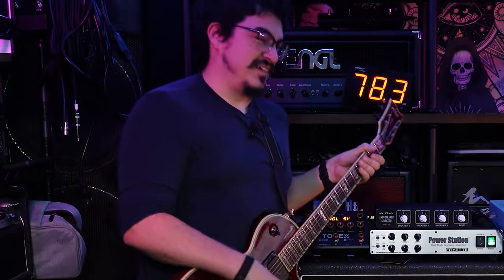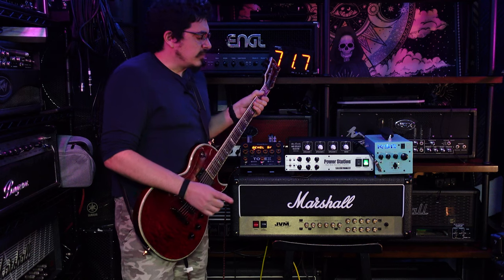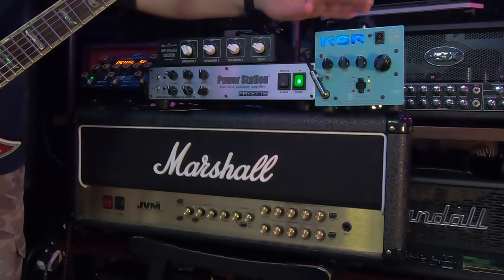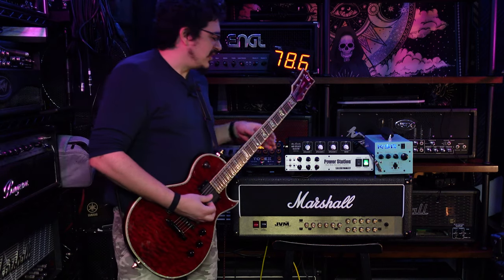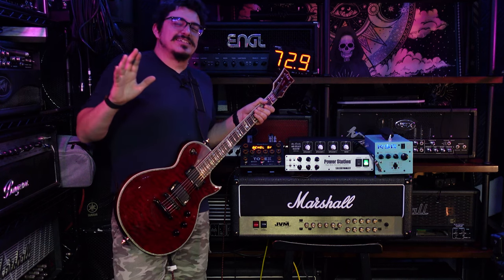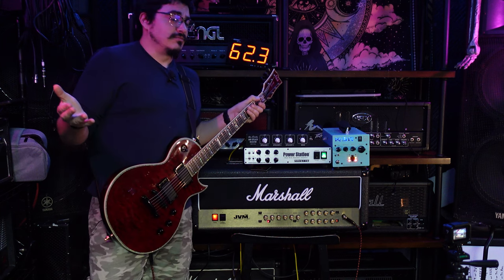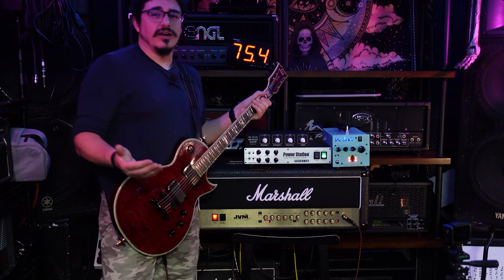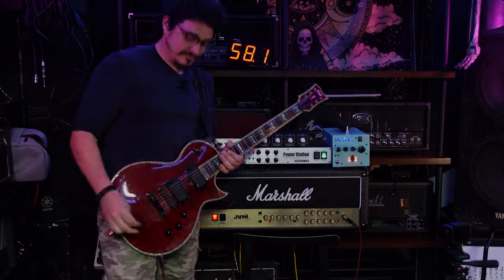KSR PA 50 vs Fryette PS100 REVISITED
Wondering if my thoughts have changed since the last video over a year ago. Lets try this again but with the Tonex this time.

0:00 Lets play a game
2:30 Intro and Video Explanation
5:39 Fryette VS KSR
21:53 JVM Send out into the KSR
26:00 JVM Send out into Fryette
29:52 JVM Speaker out to Fryette Amp in
32:57 Outro and Thoughts